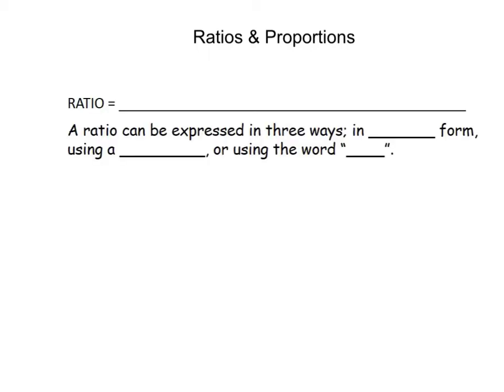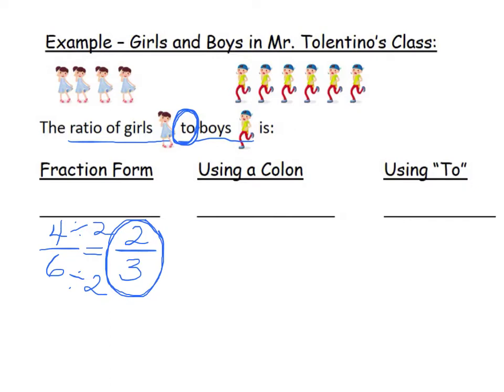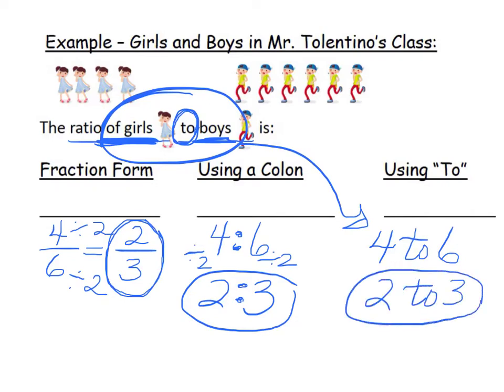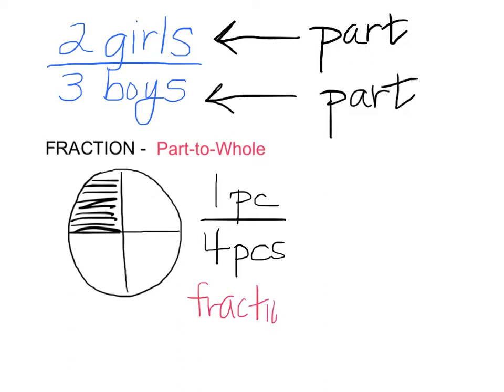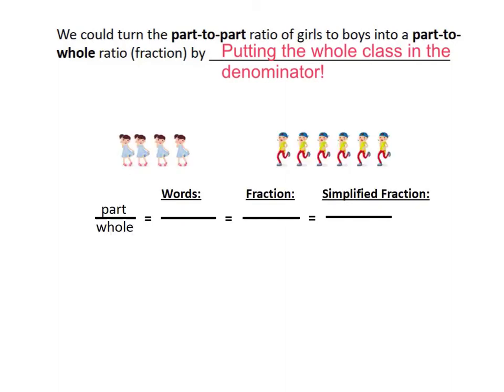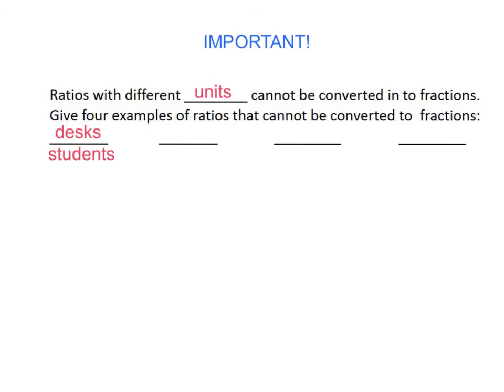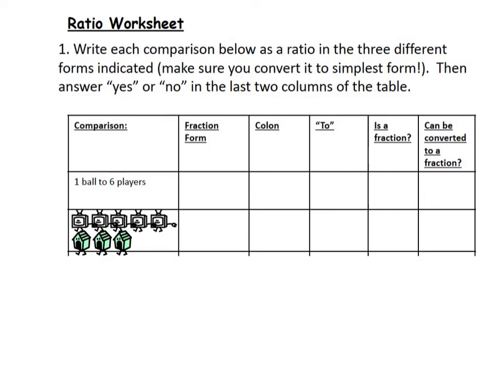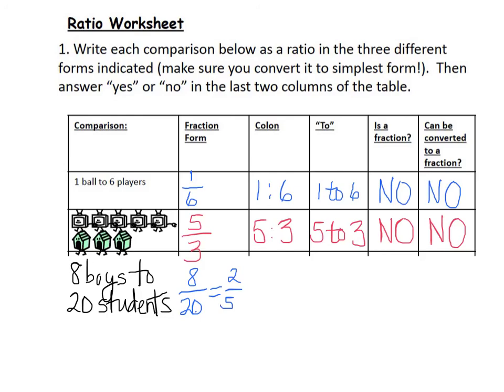Ratios and Proportions - Full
Ratio Introduction